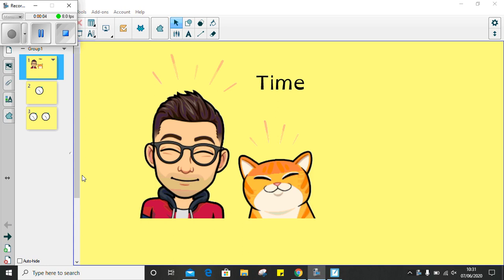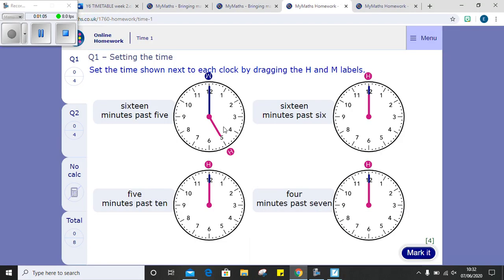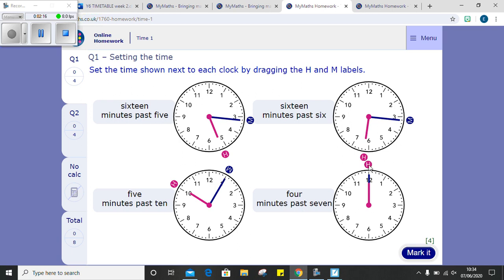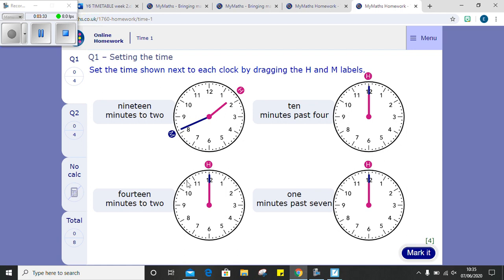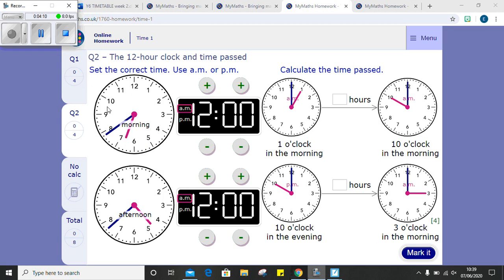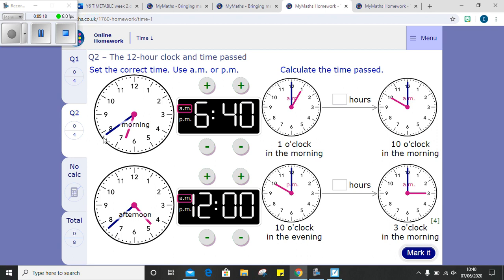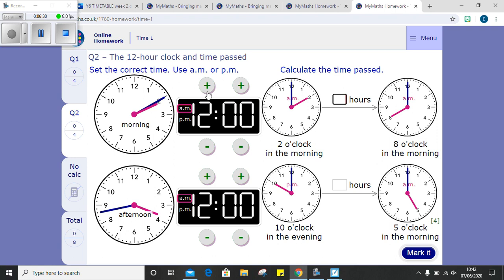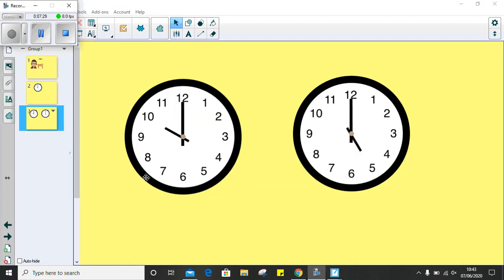Y4 Maths - moving hands to the nearest minute and am/pm and digital